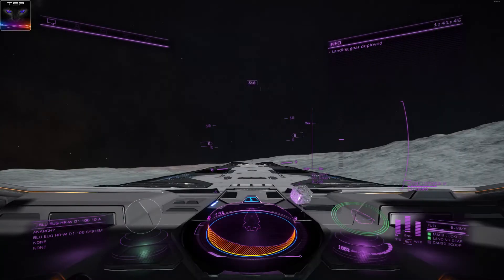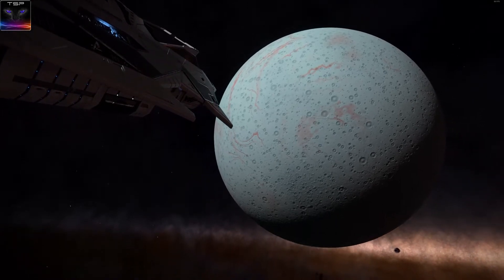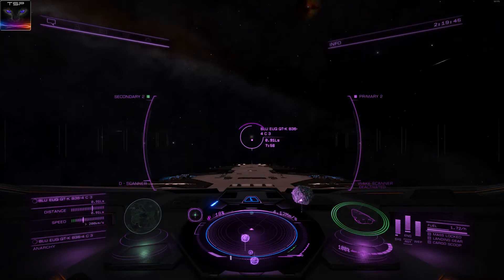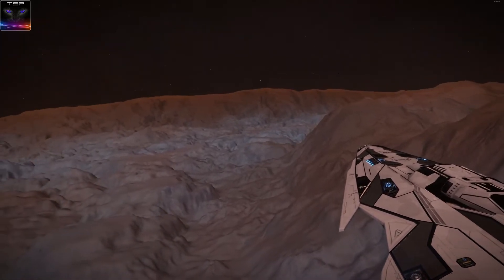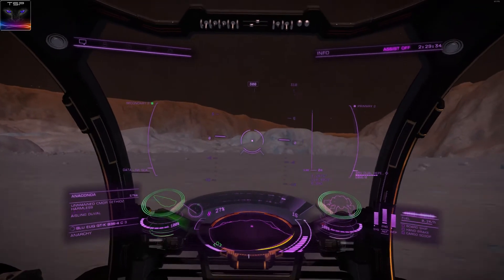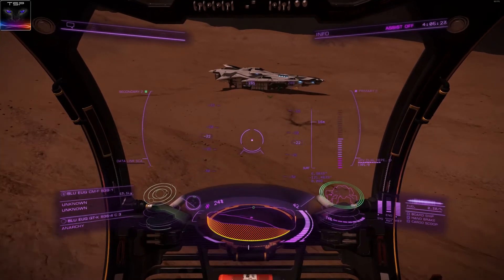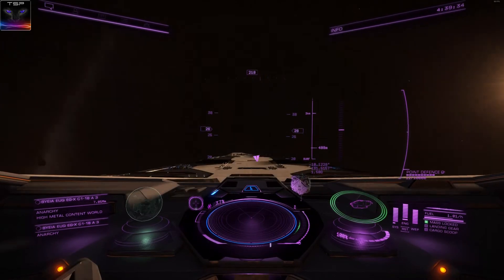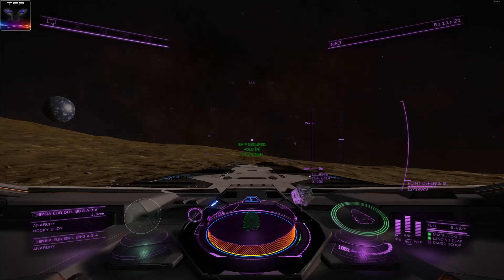Elite Dangerous - Journey to Center: Day 2 - Nightmare Planet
Day 2 in the ultimate journey, The Journey to the Center of Milky Way galaxy! CMDR Sethioz is over 4000ly out and landing on unexplored planet. He finds some unknown wreckage or something, but then CMDR Sethioz realizes that SRV (Surface Recon Vehicle) does not have spiked tyres for ice .. and down the hill he rolls and rolls into the abyss of Nightmare!